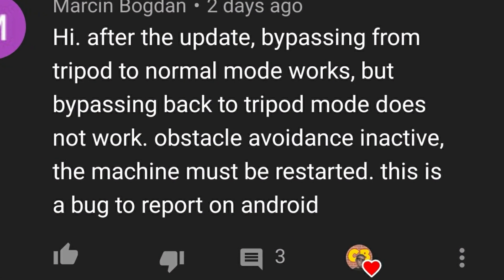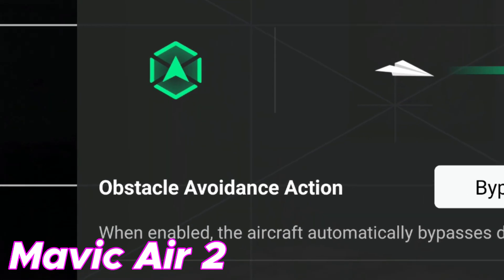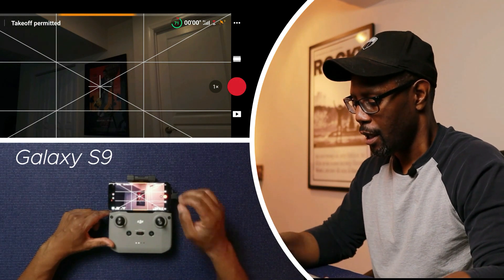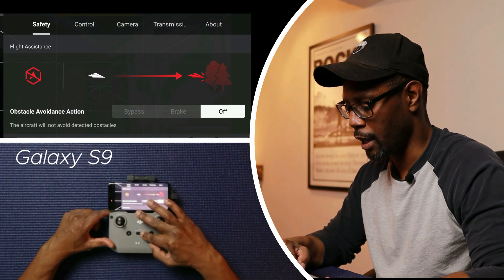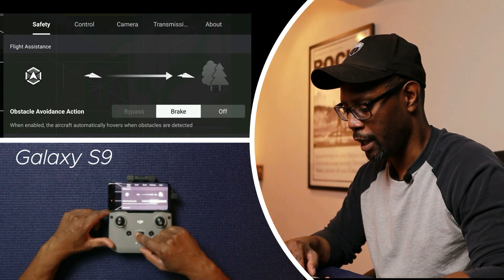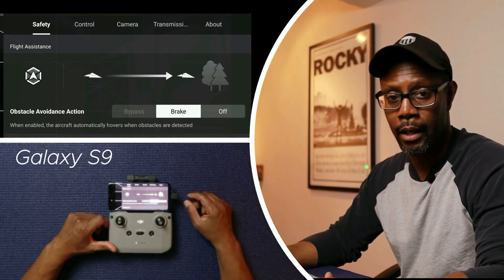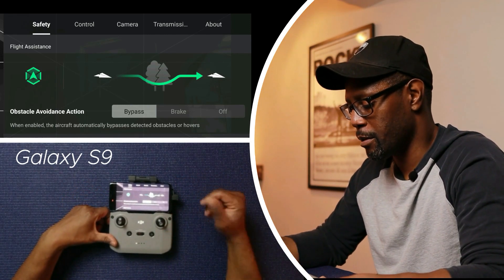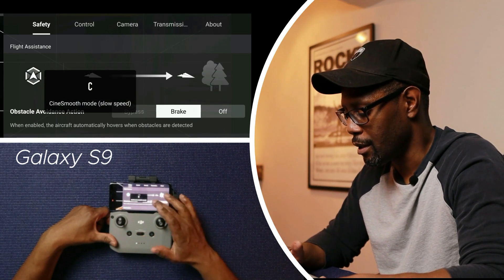DJI Fly App v1.2.2 (Follow Up) | PROBLEMS - Mavic Air 2 Obstacle Avoidance Switch (Android)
DJI Fly App v1.2.2 - On the Mavic Air 2 there is an issue with the Obstacle Avoidance Action Switch after the latest DJI FLY App Update 1.2.2 | This is just a Follow Up to my Previous Video Here: DJI Fly App Update 1.2.2 | DJI Mini 2 (Android)

Product Links